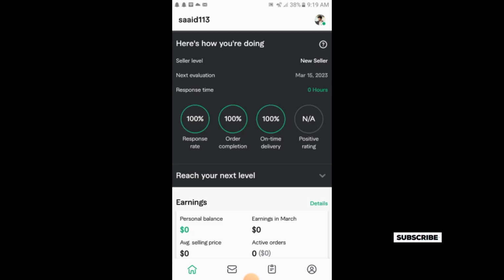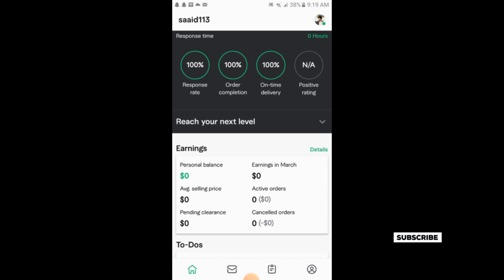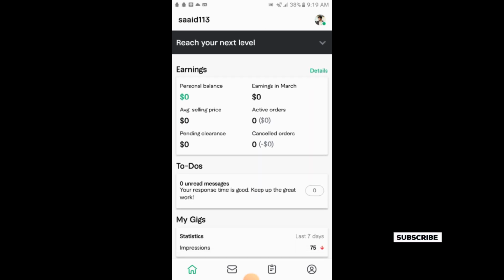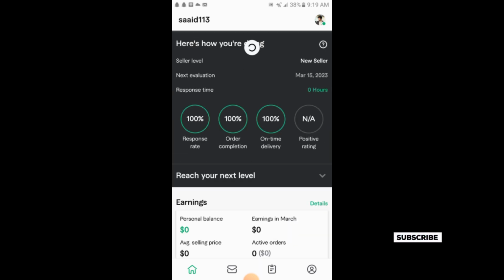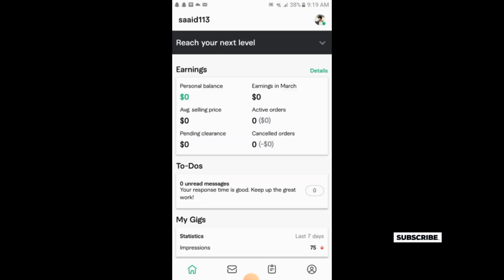How to Check Fiverr Account Impressions (2023)